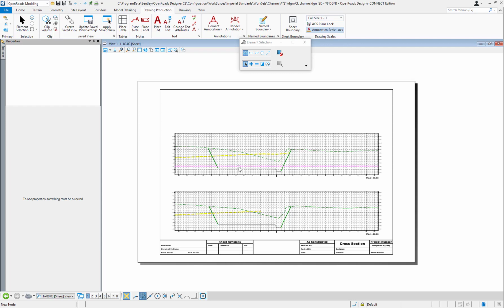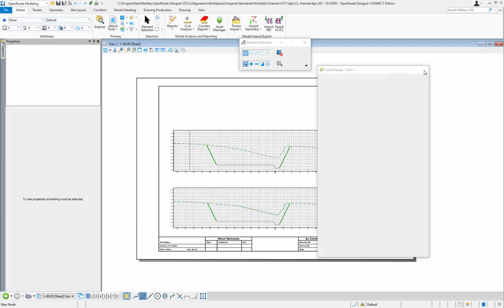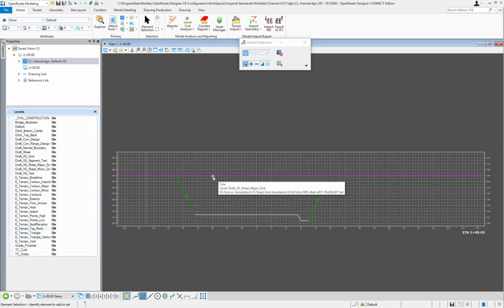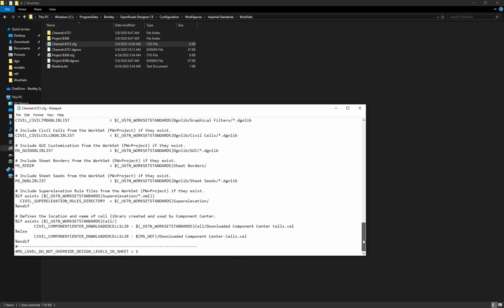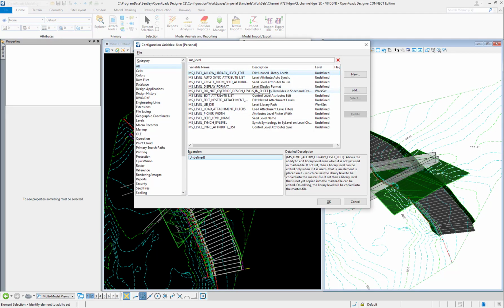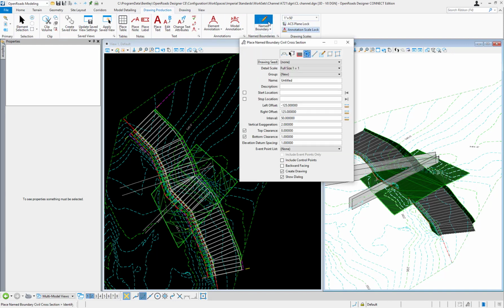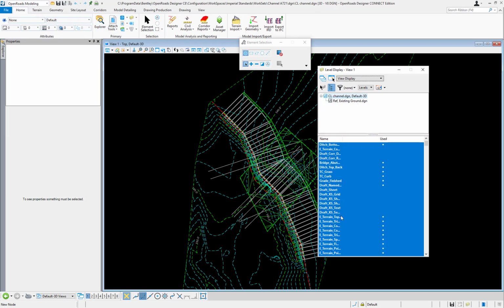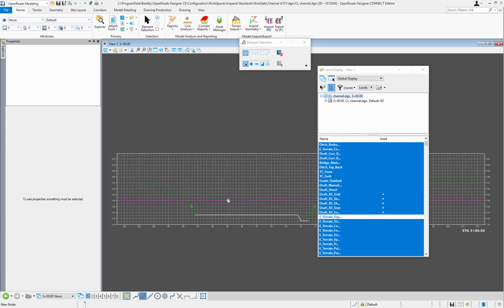Update Level Display of Cross Section Sheets in OpenRoads Designer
Using OpenRoads Designer to update the level display of cross section sheets
MS LEVEL DO NOT OVERRIDE DESIGN LEVELS IN SHEET